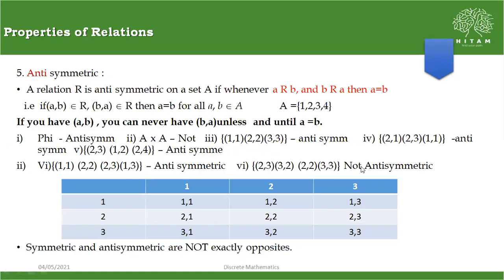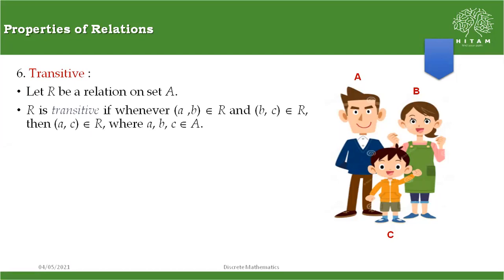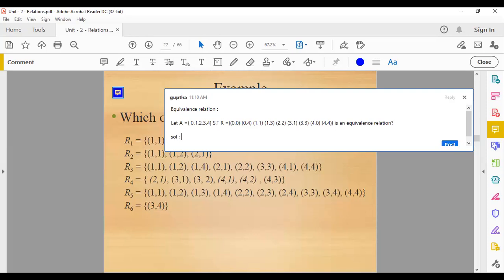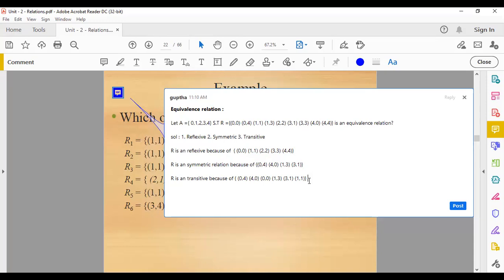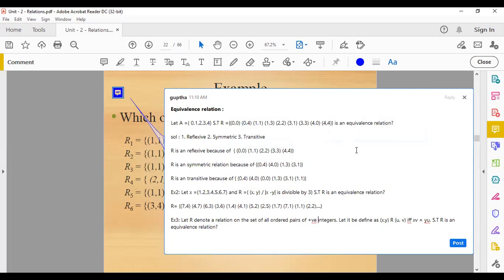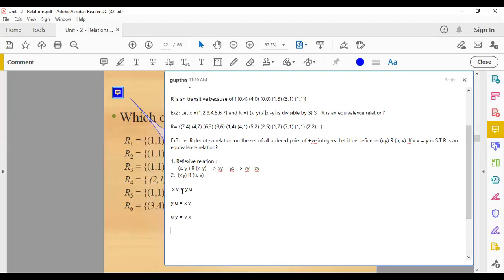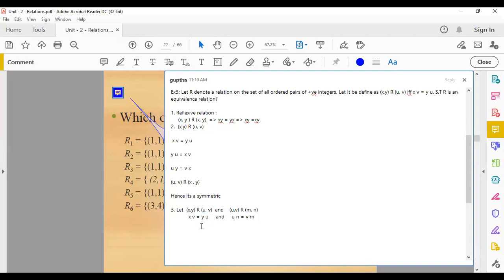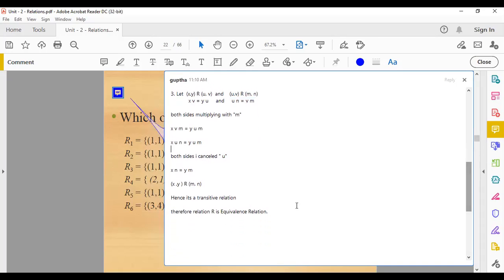04 05 2021 Equivalence Relation